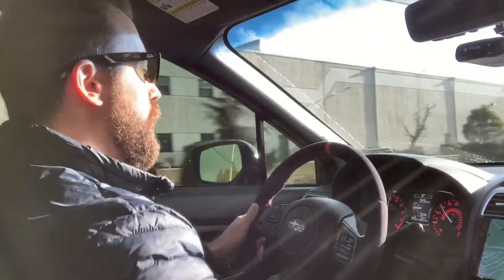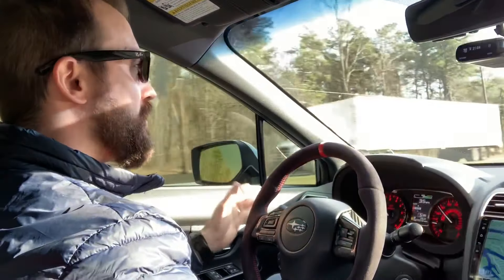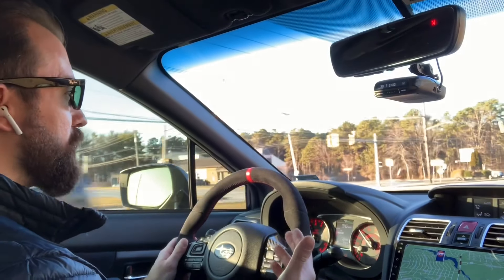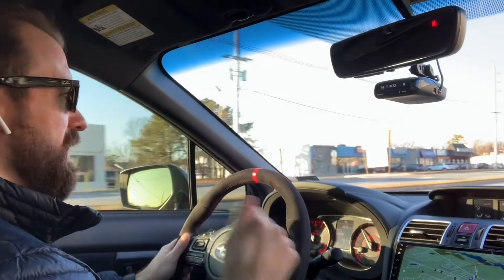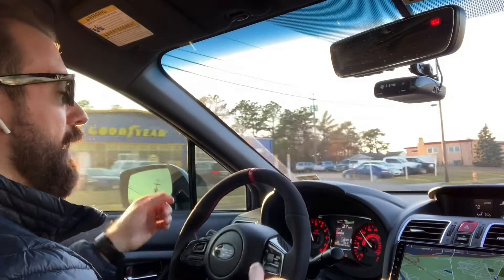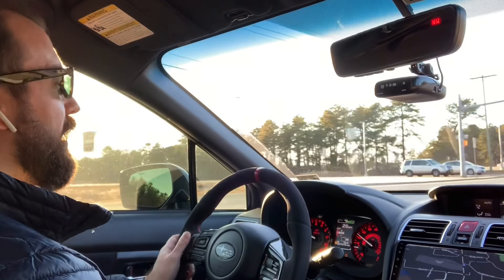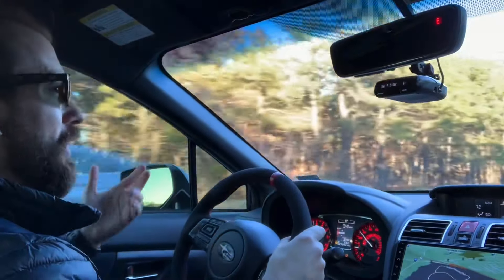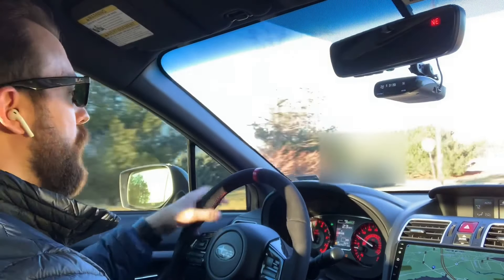Subaru STI Stage 1+ Mods and Cost